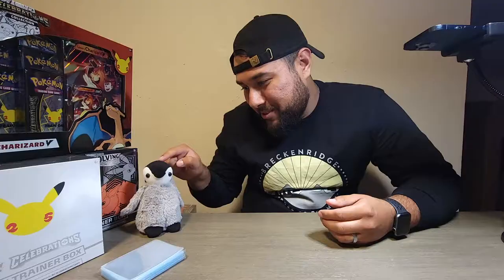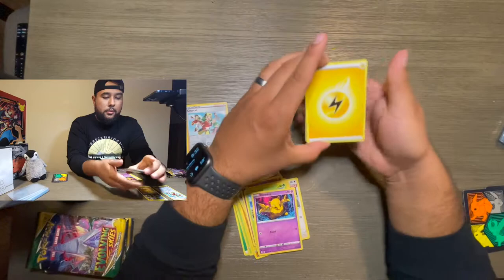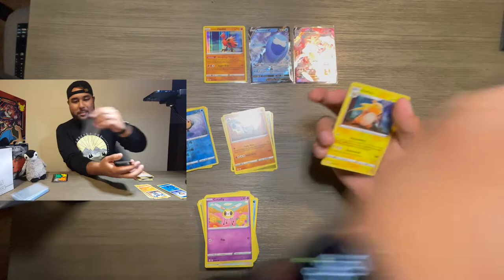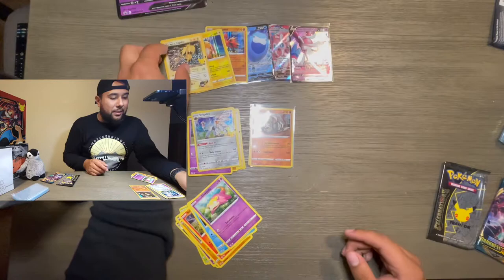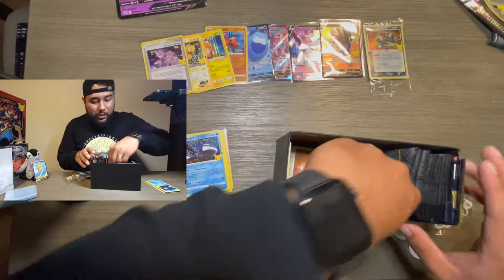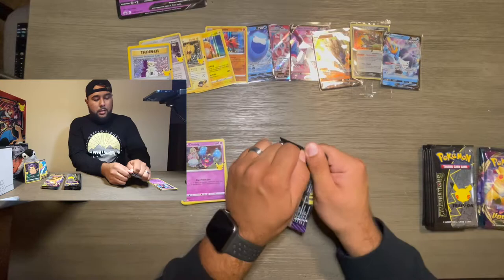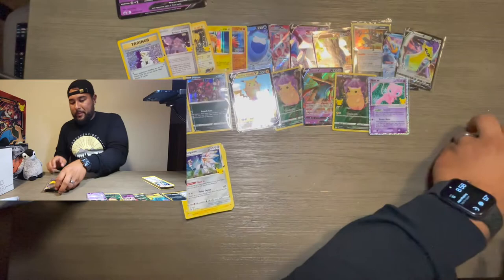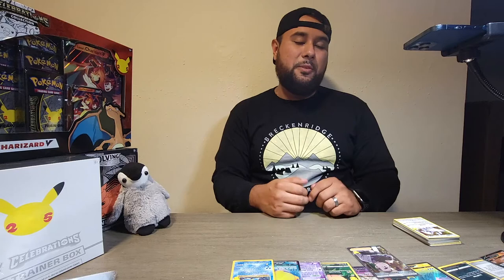I opened an Evolving Skies ETB, a Dark Sylveon V box and a Celebrations ETB!!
In this video I open an Evolving Skies Elite Trainer Box, a Dark Sylveon, and a Celebrations Elite Trainer box. I got some pretty good pulls from these boxes. I am trying to complete my Evolving Skies, Chilling Reign, and Celebrations binders.